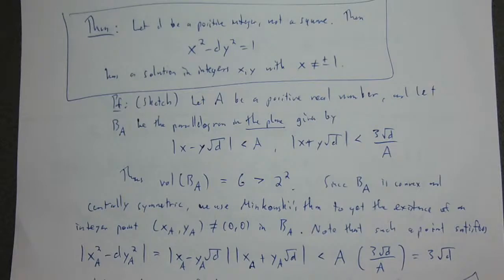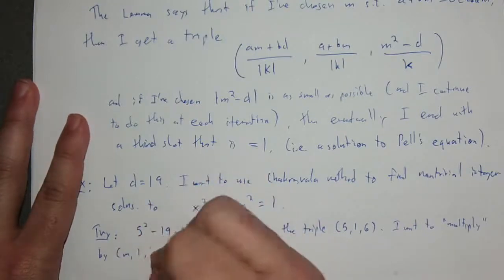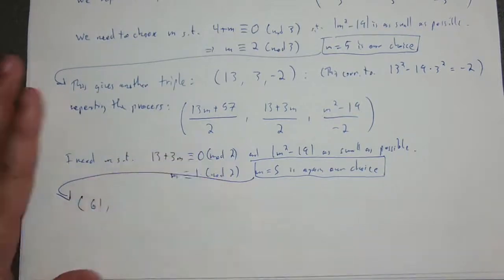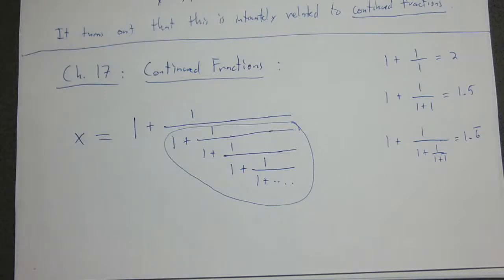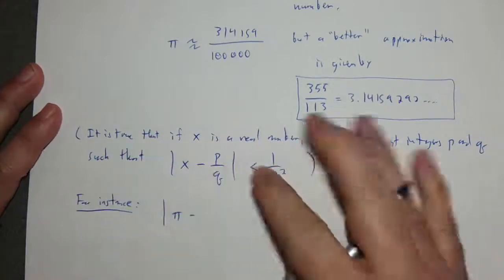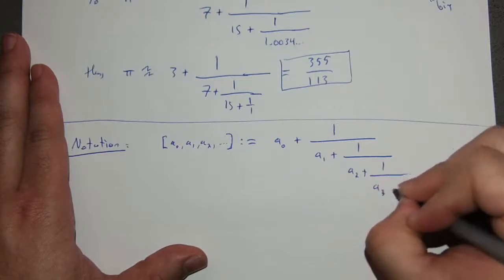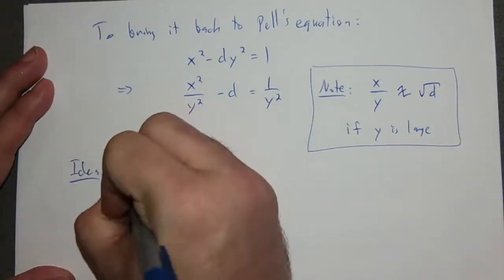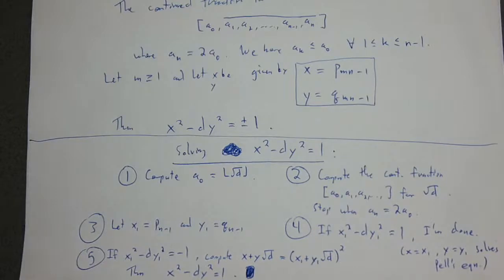Math 406 - Lecture 29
Pell's equation, Chakravala method example, continued fractions